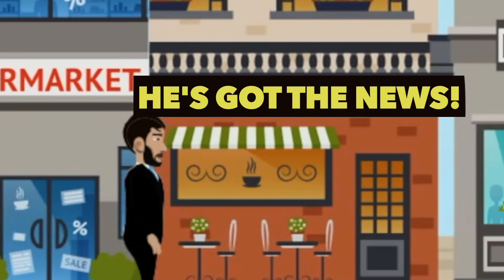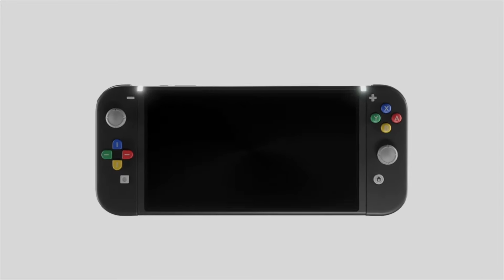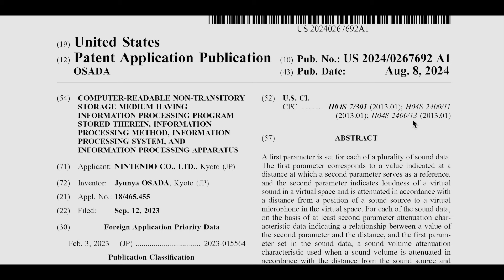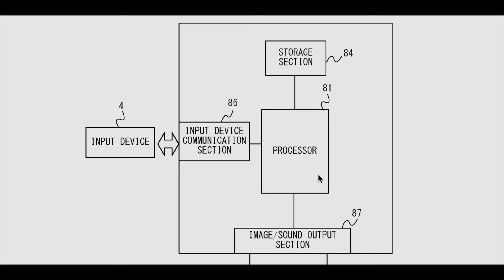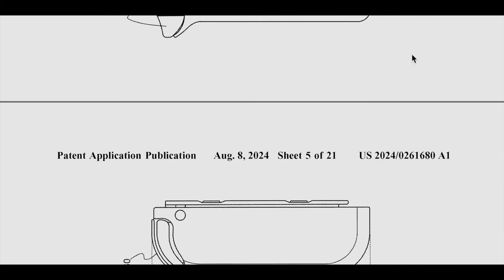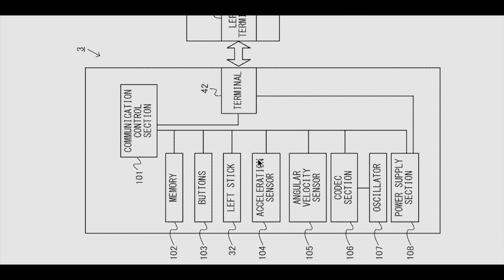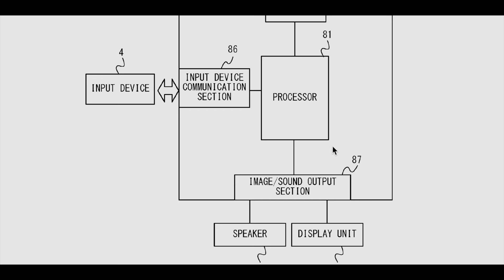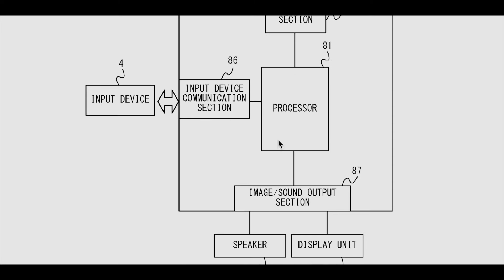Nintendo Switch 2 Huge Feature Leak?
Welcome to The Mike Odyssey Show!

About Mike Odyssey:  Welcome to the Mike Odyssey Show! I’m your host, Mike, a Nintendo enthusiast and content creator. The Mike Odyssey Show is a Nintendo-themed talk show featuring news, product reviews, and surprises. We’re all about family-friendly content here, so everyone can join in on the fun!

Don’t miss our live Nintopics Podcast every Friday night at 8:30PM ET for exciting discussions about all things Nintendo. Also, catch the new episodes of the Mike Odyssey Show every Monday, Wednesday, and Friday at Noon ET.

Socials
FollowMike Odyssey!

Memberships!
Join the Odyssey Membership for only .99 Cents a month to get access to the perks:

⭐ Tokyo Treats & Sacura Japanese Boxes Use Code MIKE at check out!
⭐ Into The AM Shirts Use code: ODYSSEY
Like my shirt today?

Nintendo Switch Consoles
Switch OLED
Switch Lite
Switch OLED Splatoon 3 Edition